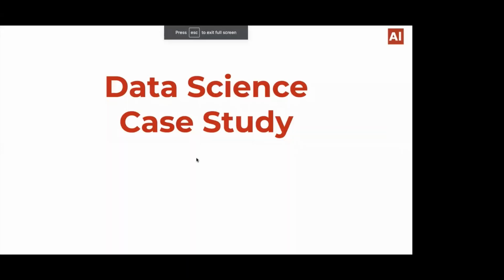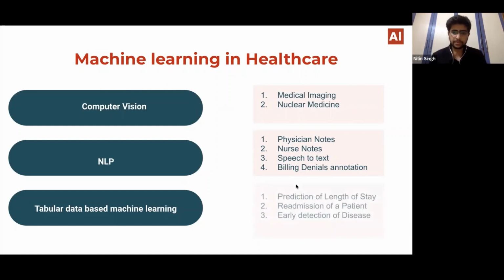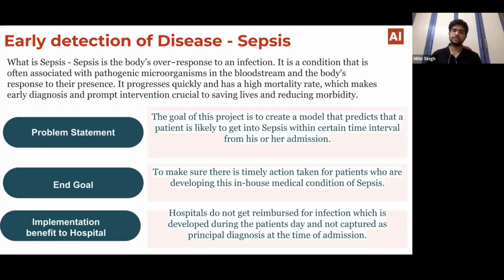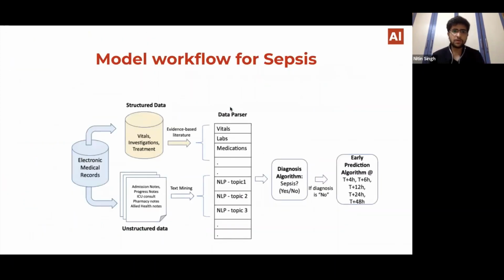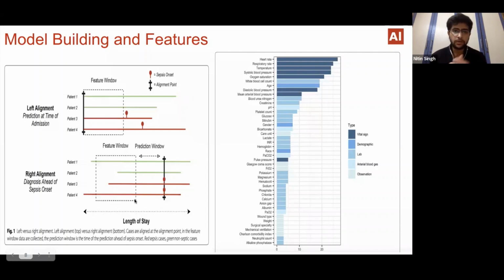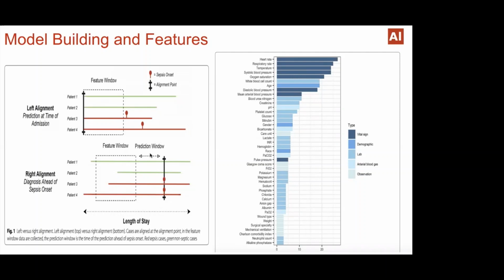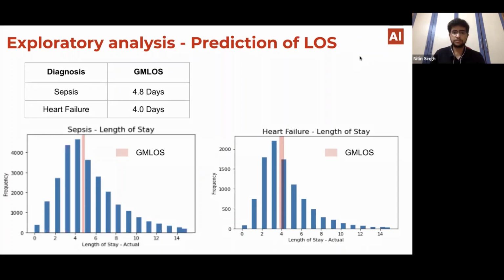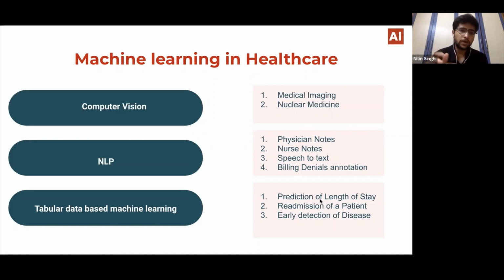Machine Learning in Healthcare Industry | Data Science Case Studies | AlmaBetter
Get detailed insight on How Machine Learning is used in Healthcare by Nitin Singh.

In this Data Science Case Study, we will explore the different applications of machine learning in healthcare. Machine learning has shown great promise in healthcare by enabling early diagnosis, improving treatment outcomes, and reducing healthcare costs. We will discuss the key challenges in applying machine learning to healthcare and the potential solutions to these challenges.

The speaker for this tutorial is Nitin Singh, R&D Technical Lead at NexStem. He has extensive experience in building machine learning models for healthcare applications and will share his expertise in this field. He will explain the concepts of machine learning in healthcare in a simplified way, so you can easily understand the basics of this important topic.

The tutorial will cover the following topics:

- Introduction to machine learning in healthcare
- Applications of machine learning in healthcare
- Projects of machine learning in healthcare
- Challenges in applying machine learning to healthcare
- Potential solutions to these challenges

AlmaBetter offers a comprehensive Data Science program covering statistical modelling, data preprocessing, and machine learning. The program also includes practical projects and hands-on experience with real-world data sets. With our program, you will have the opportunity to work on machine learning projects in healthcare and gain practical experience in this field.

By the end of the program, learners will have a deep understanding of machine learning concepts and be able to apply them to solve complex problems in the healthcare sector. Enrol now and take the first step towards becoming a successful data scientist in healthcare.